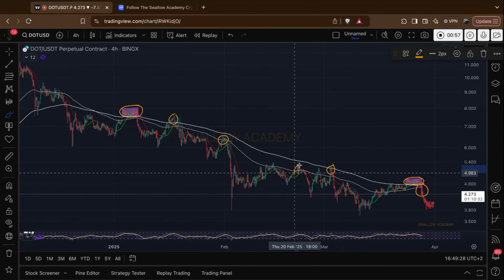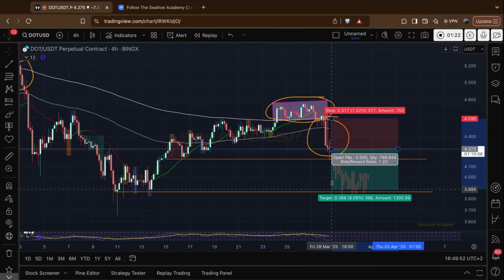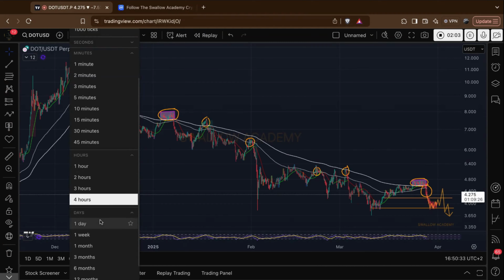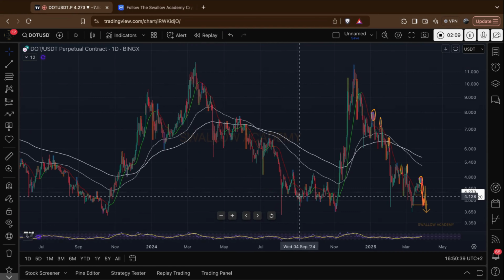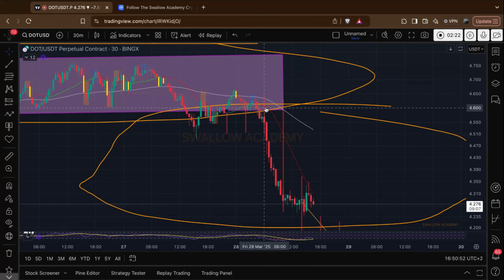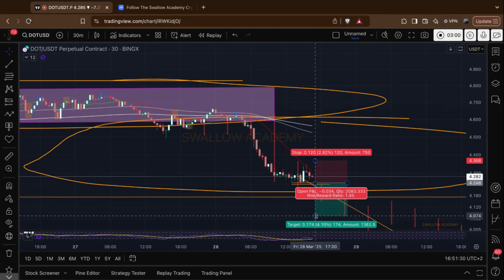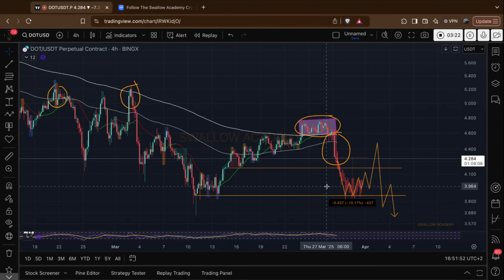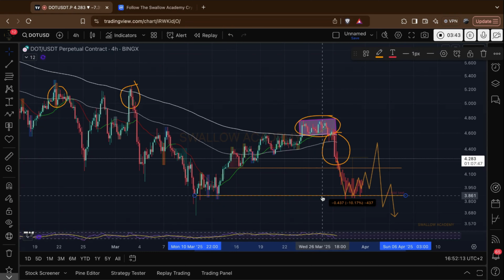Polkadot (DOT): Can Fall Another 10% / March 2025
Polkadot can drop another 10% from current zones where we are seeing similar market structure development like we had last time we formed a fakeout above the EMAs.